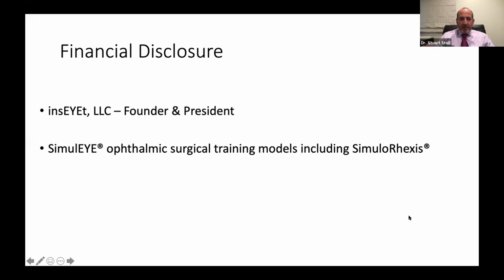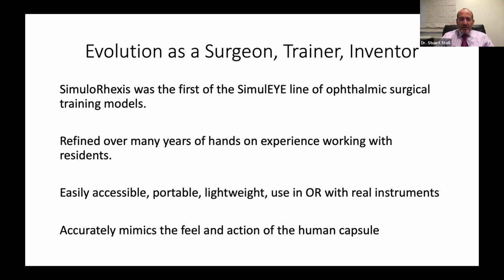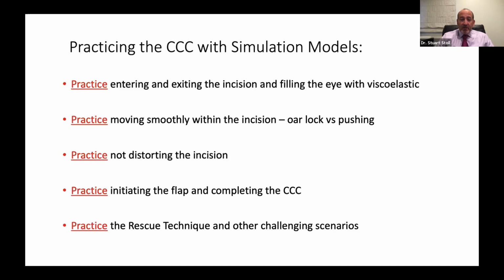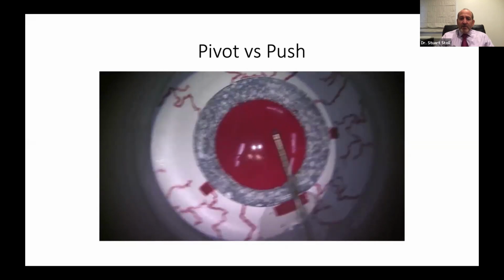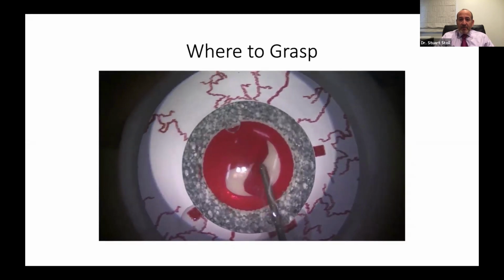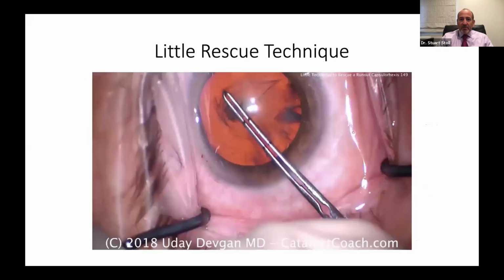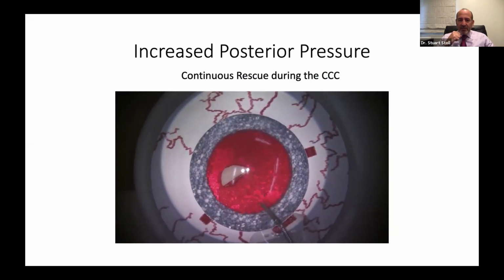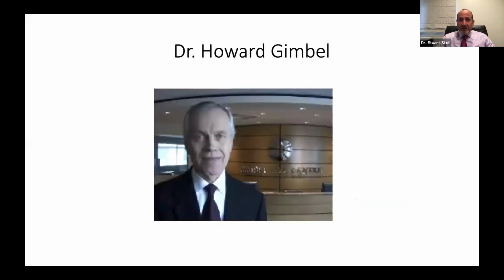Lecture: Using Simulation to Conquer the CCC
One of the most difficult steps of phacoemulsification to master is the creation of the continuous curvilinear capsulorhexis or “CCC” as pioneered by Howard Gimbel, MD, MPH, FRCSC. Occurring prior to the use of the phaco probe within the eye, the successful creation of a CCC is vital to the safety of the procedure and the long-term stability of the lens implant within the eye. With recent advances in simulation models and techniques, it is now possible for surgeons to understand and practice the fundamental technique of CCC before ever attempting this procedure during an actual case. While these simulation models can help develop competency in CCC, it is also now possible to create greater levels of difficulty (including creating posterior pressure and a more shallow anterior chamber) as well as practicing rescue maneuvers which can also be practiced to redirect a tear that is running out. This webinar is designed for cataract surgeons wanted to improve their CCC techniques as well as for cataract trainers who are wanting to learn new, safe methods of teaching this critical skill to others.

Lecturer: Dr. Stuart Stoll, MD, Founder & President, insEYEt, LLC, California, USA